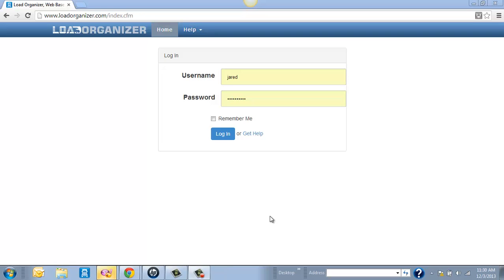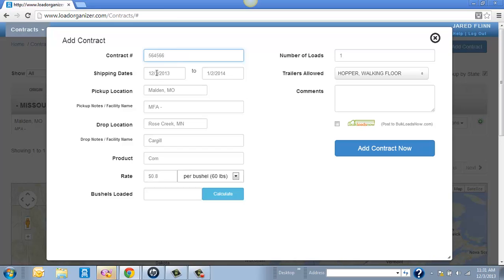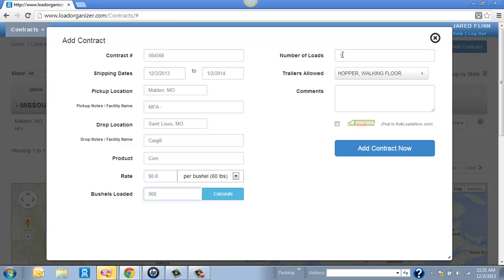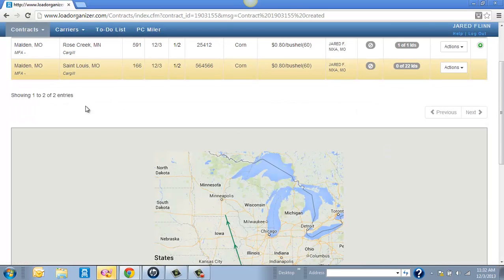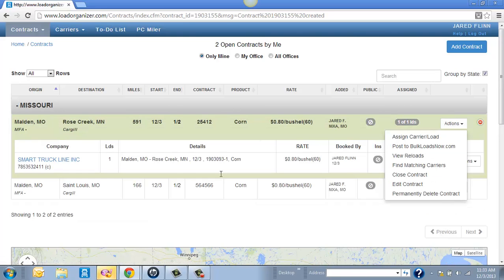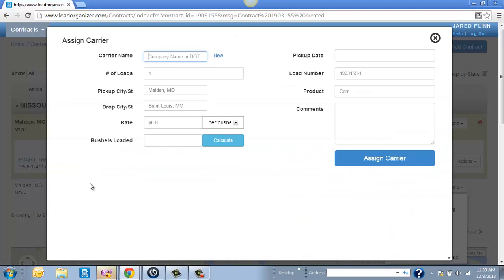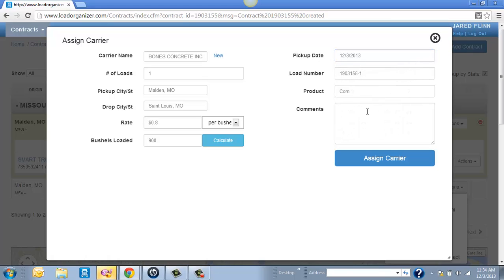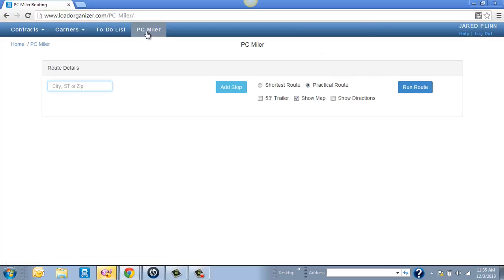LoadOrganizer.com Overview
Overview on adding contracts, assigning loads, and managing carriers